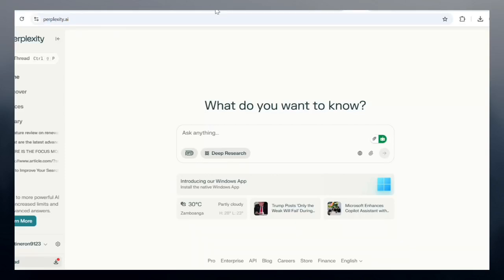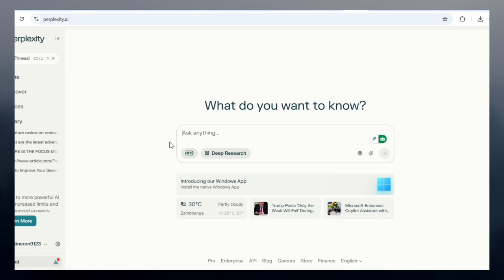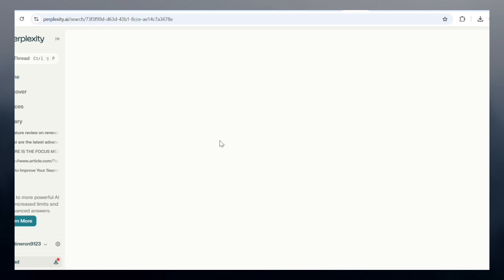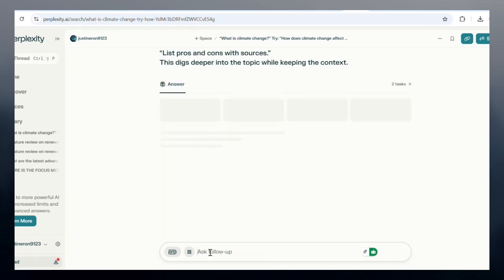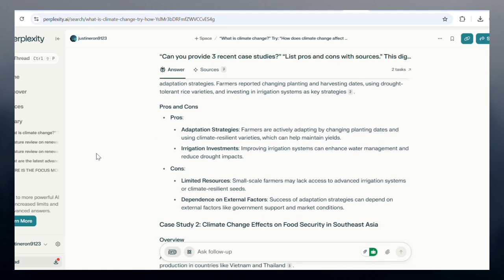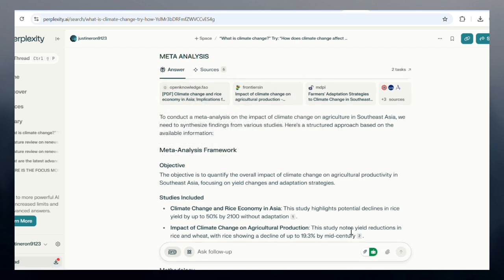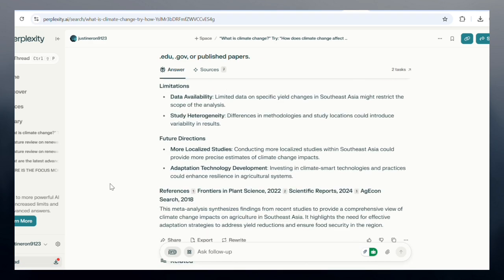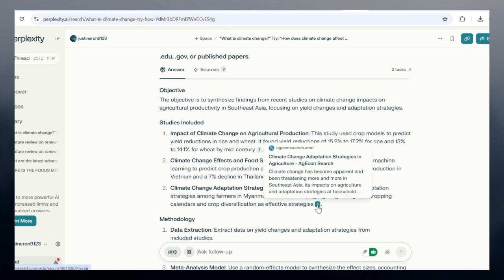How to Get the MOST Accurate Results with Perplexity AI – SECRET Hacks in SECONDS!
Discover the secrets to achieving the most accurate results with Perplexity AI in this essential guide! We dive into the expert hacks that will transform your AI experience and deliver precise outcomes every time you use it. Whether you're a beginner or an experienced user, these insider tips will equip you with the skills to maximize the potential of Perplexity AI.

📌 What You'll Learn:
✔️ How to optimize queries for Perplexity AI
✔️ Hidden features for enhanced accuracy
✔️ Tips to avoid common pitfalls and improve output
✔️ Advanced hacks for experienced users

By understanding and implementing these proven strategies, you'll take your use of Perplexity AI to new heights, ensuring you achieve the best and most reliable results. Don't miss out on discovering how to leverage AI technology to its fullest!